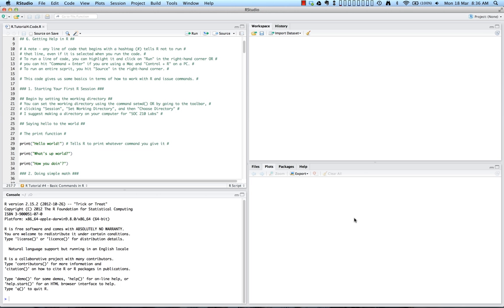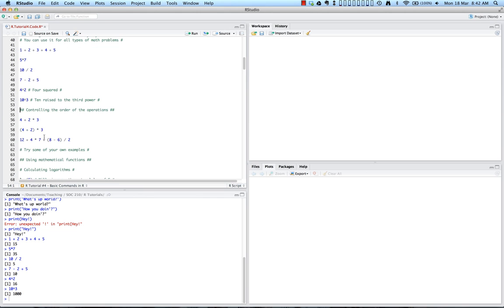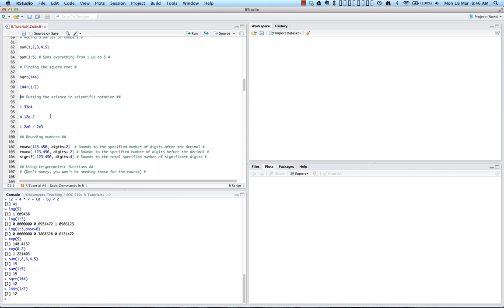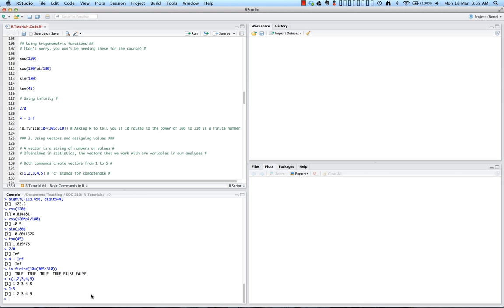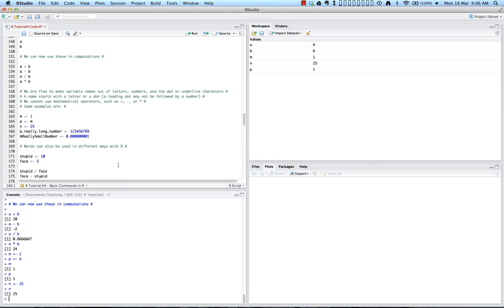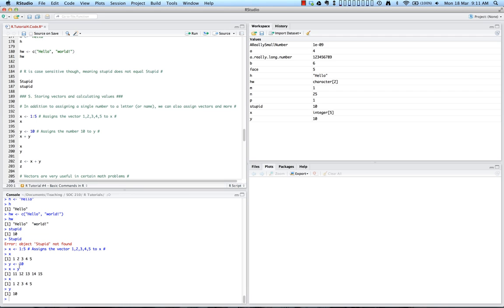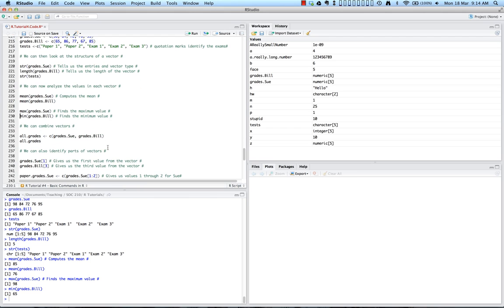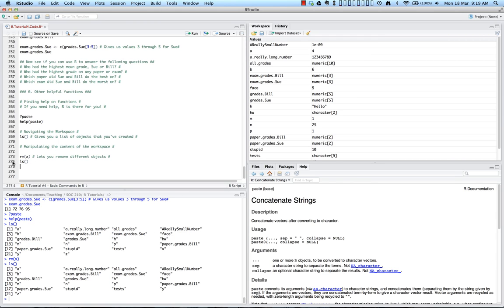R Tutorial 4.mp4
Basic Commands in R